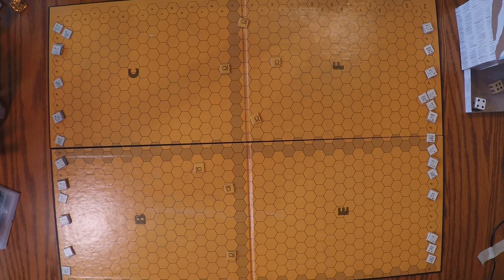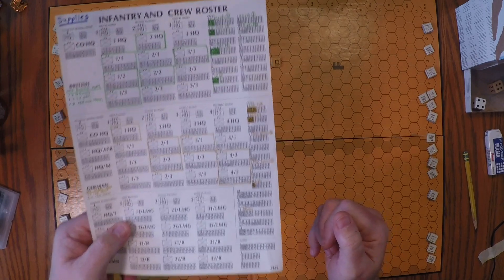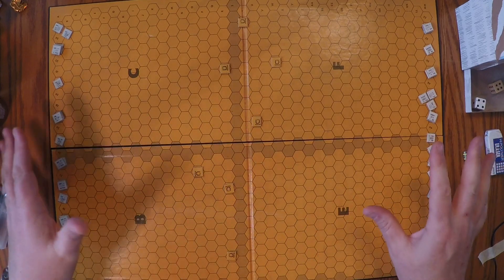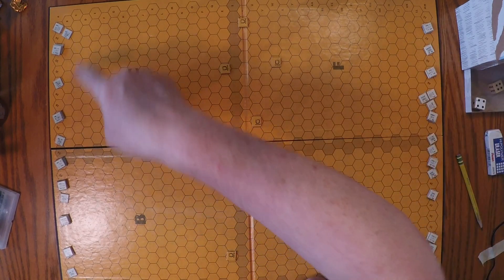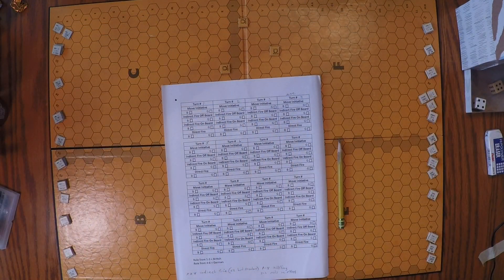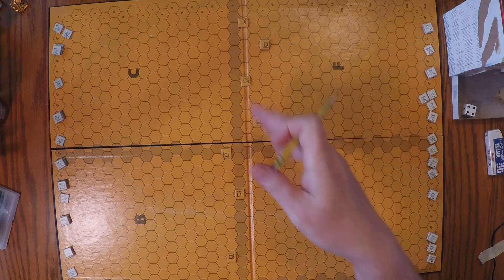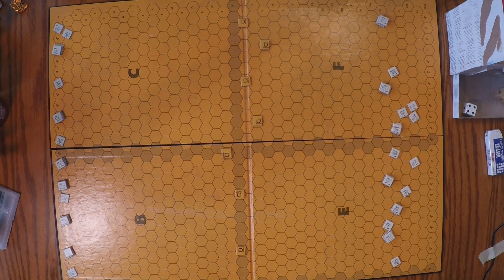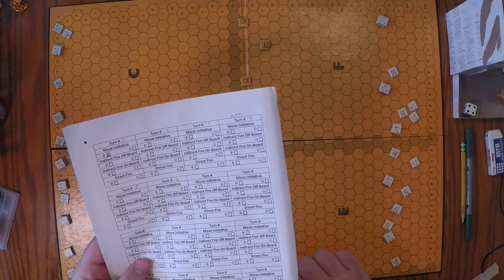Avalon Hill's Tobruk New Supplies Scenario Part1: Intro and a Few Turns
Here we go over my little made up scenario, the point of it and introduce indirect fire from off-board artillery and some other concepts like towing and unloading from vehicles.  The scenario has a surprise victory condition which turns out to be kind of fun.  So if you have 46 minutes to waste, take a look!  Part 2 soon...